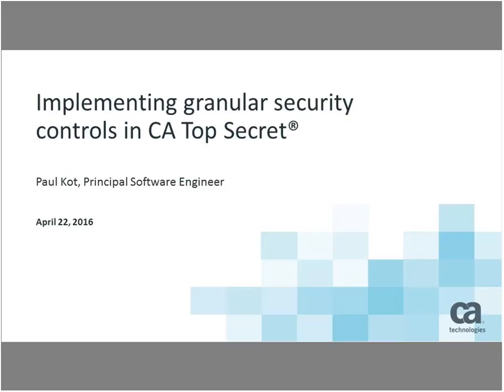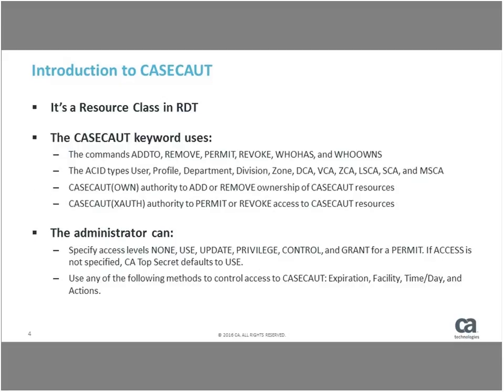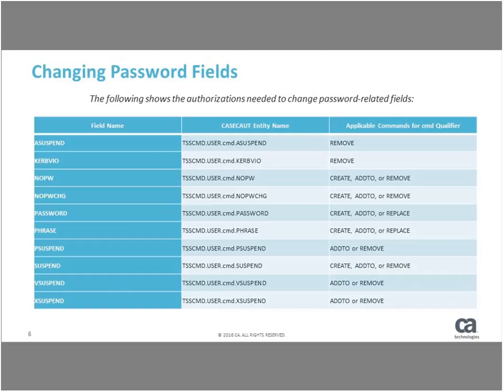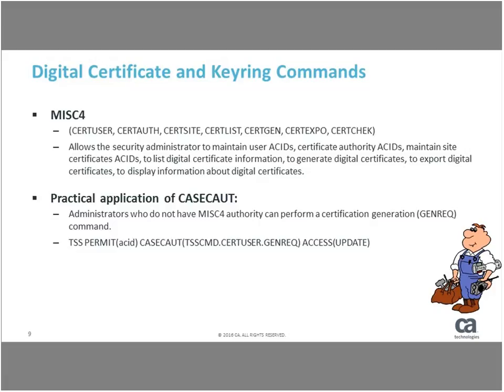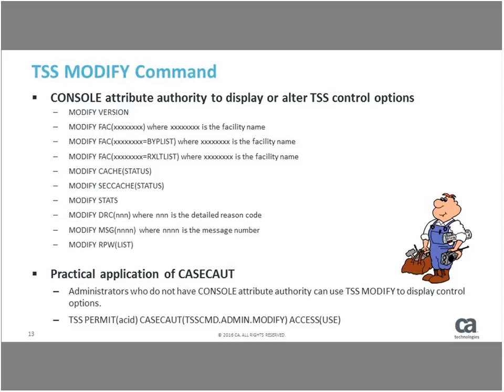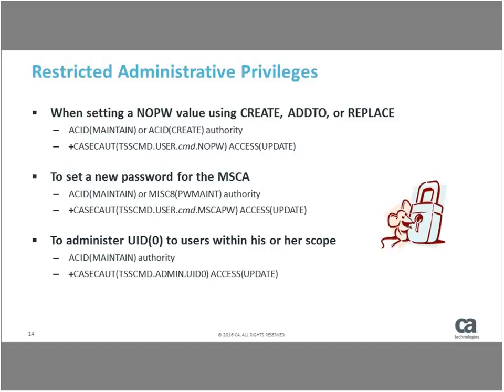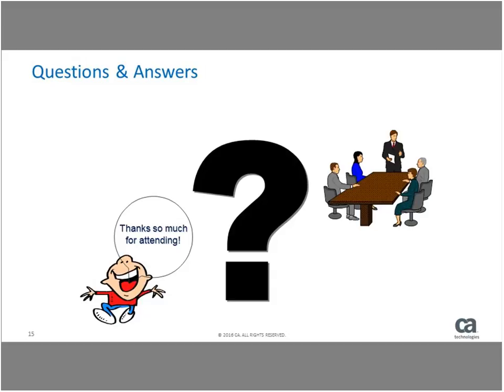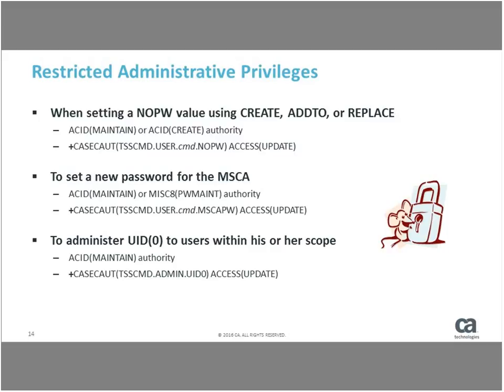No-Fail Friday: Implementing granular security controls in CA Top Secret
Over 70% of mission-critical data resides on the mainframe. Meaning, limiting rights to only what Mainframe administrators need makes for a strong and necessary security practice.

Join Paul Kot, Top Secret Principal Software Engineer, on Friday, April 22nd at 10 AM EST to review:

• What the CA Top Secret CASECAUT resource class feature enables
• How the CA Top Secret CASECAUT resource class feature provides granular security
• And why it’s absolutely necessary to implement granular security controls for mainframe environments